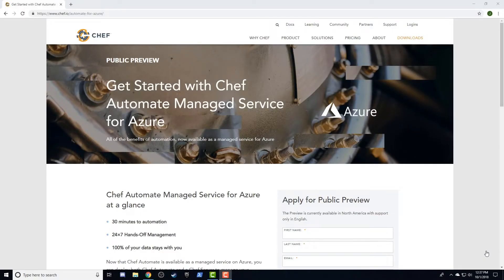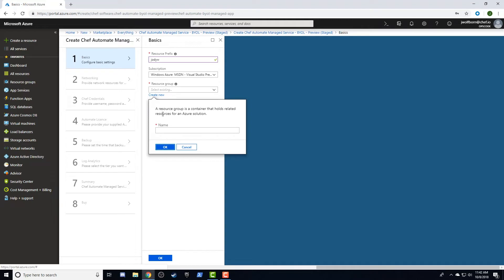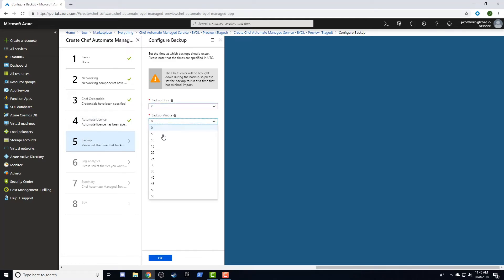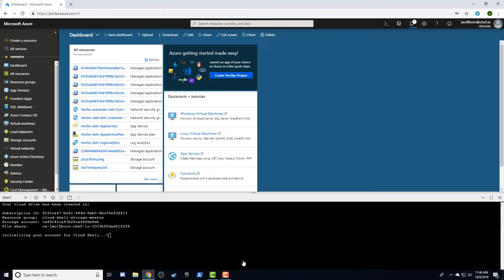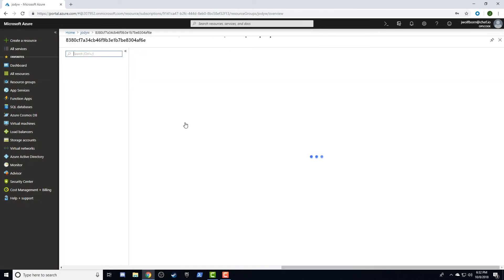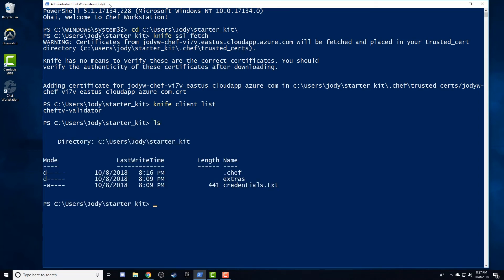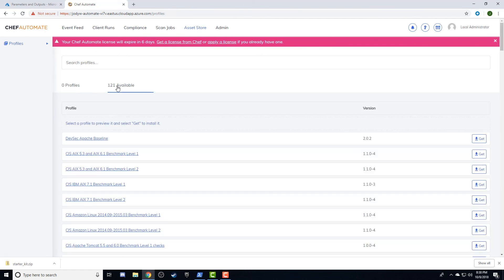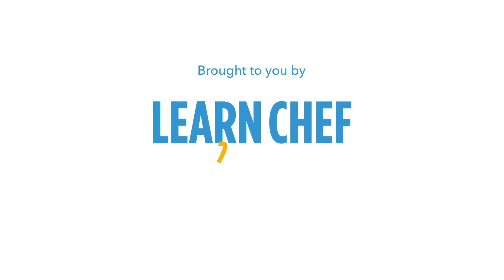Chef Automate Managed Service for Azure Part 1 - Whipping Things Up (Demo)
Get started with Chef Automate and Azure! Jody Wolfborn introduces the Chef Automate Managed Service for Azure and shows us how to go from 0 to Automate in no time flat.